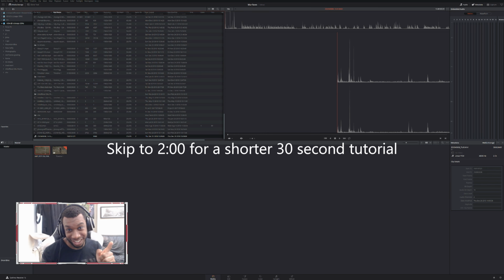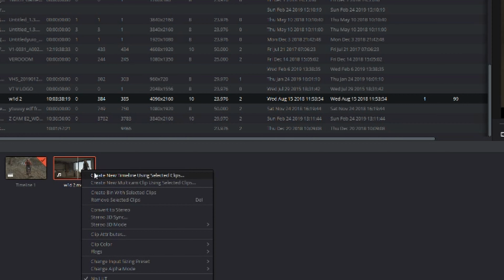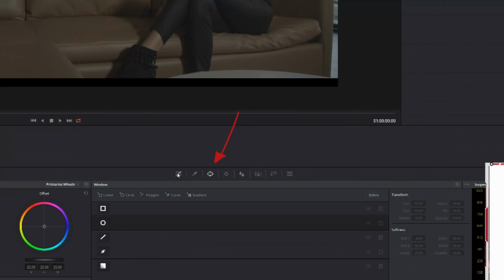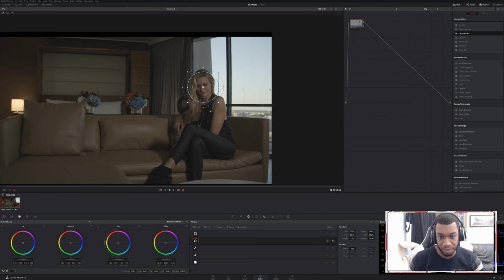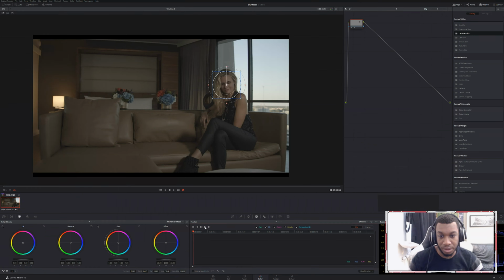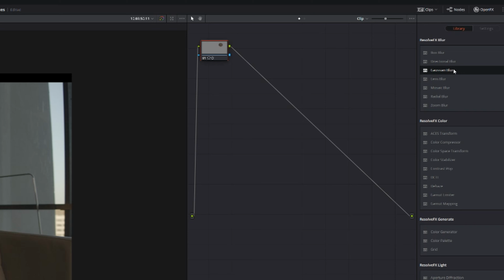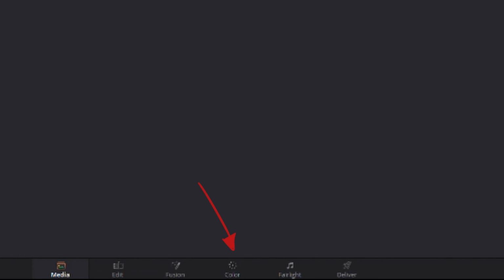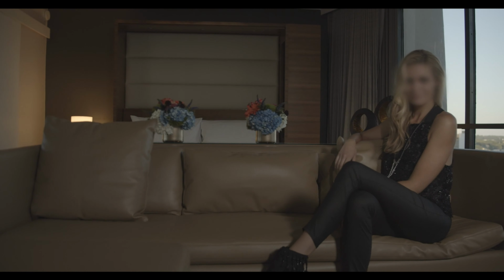How To Blur Faces For Your Videos!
In this video I will show you the absolute fastest way to blur faces during editing in the FREE software Davinci Resolve!
(Which is way better than Final Cut Pro x & Premiere Pro btw)

✄ Find Me!
► LUTs & Lightroom Presets
► Original Artwork, Stickers, Prints